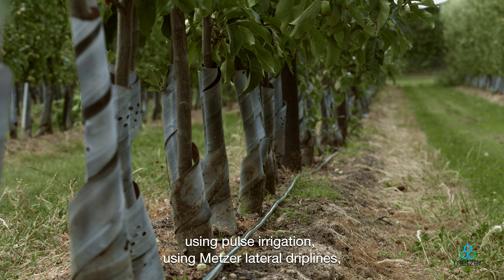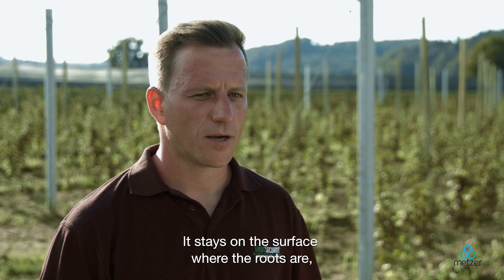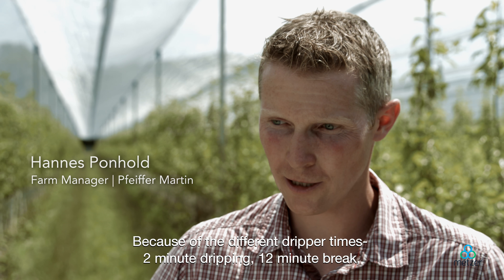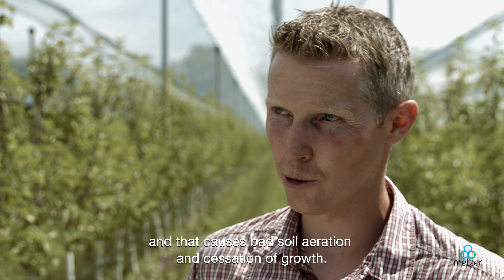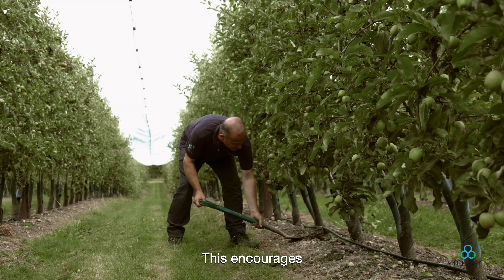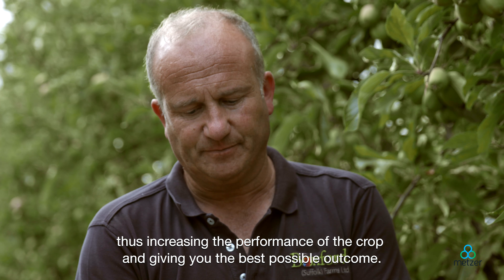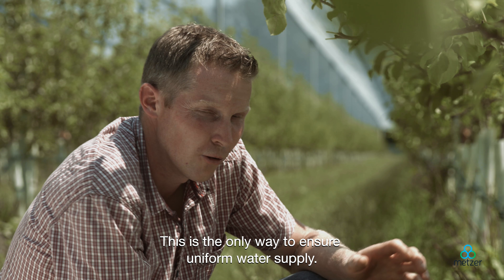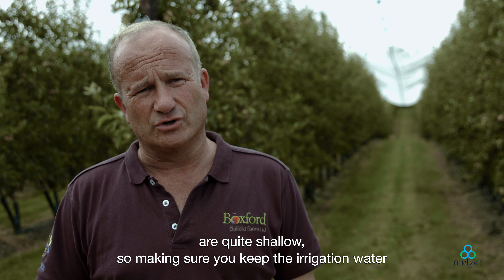Metzer's pulse irrigation system